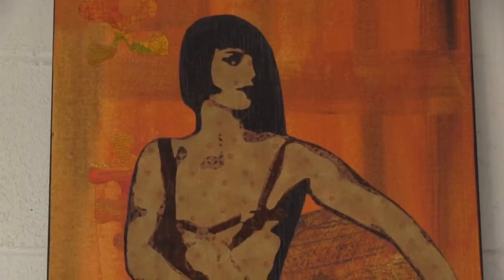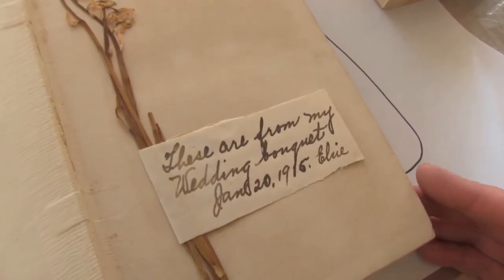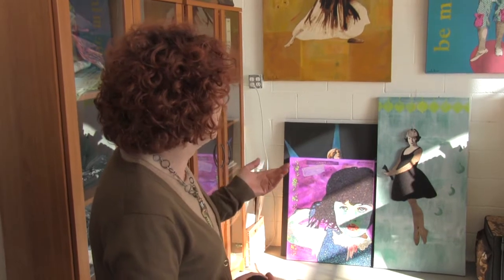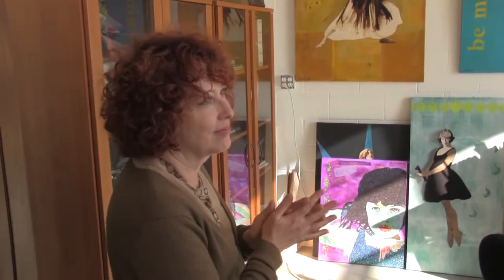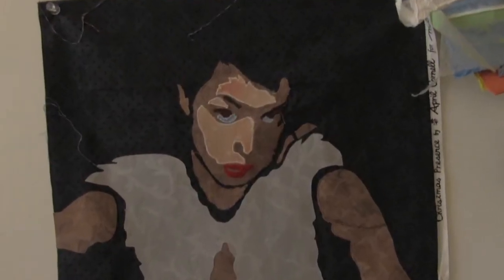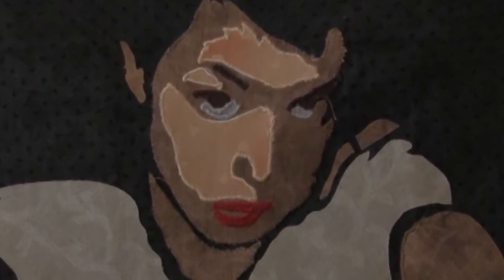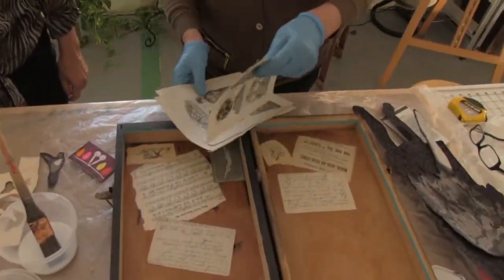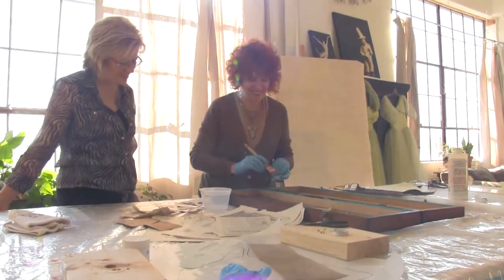Orion Art Center: 2014 Artist of the Year Laura Locke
On March 1, 2014, Laura Locke was named Artist of the Year at the Orion Art Center's 2014 Gala.